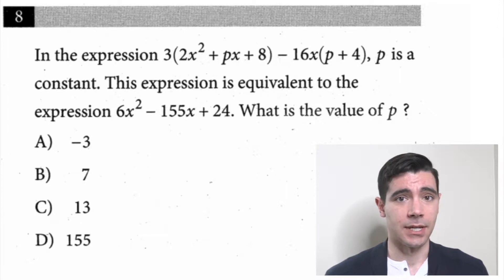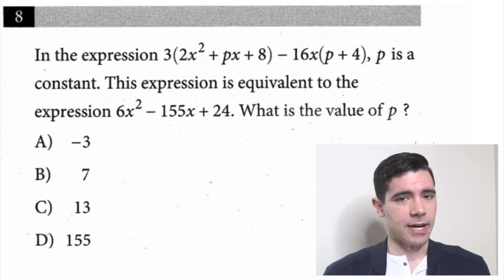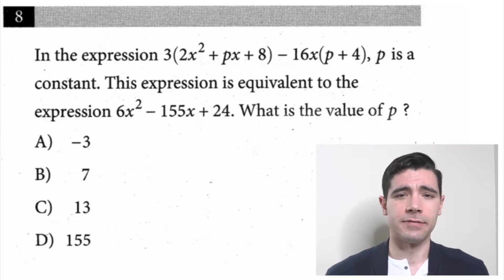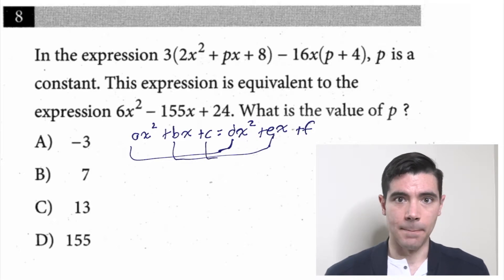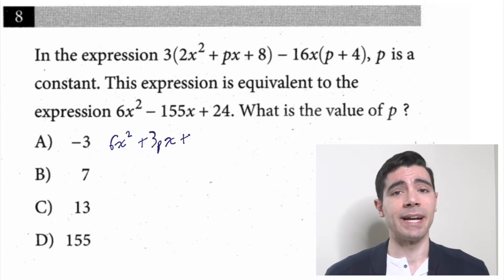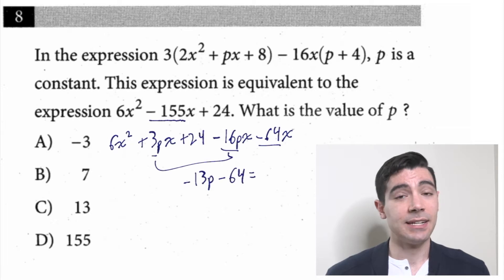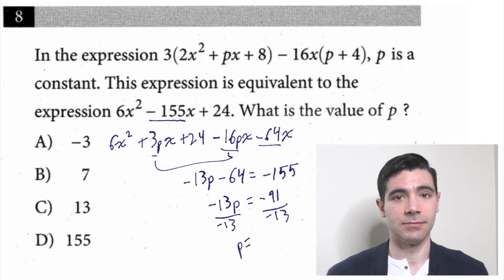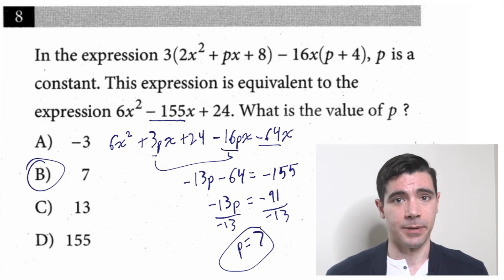Manipulating Quadratics PSAT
Today's video is an explanation of number 8 from section 4 of the PSAT from Wednesday November 2nd,  2016. This problem involves getting two quadratic expressions in the same format and recognizing that corresponding coefficients are equivalent.